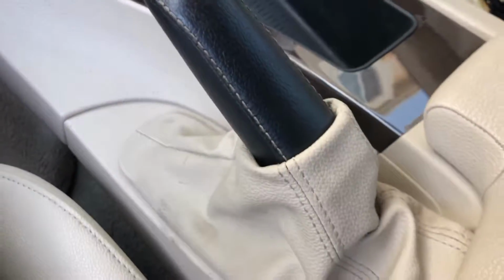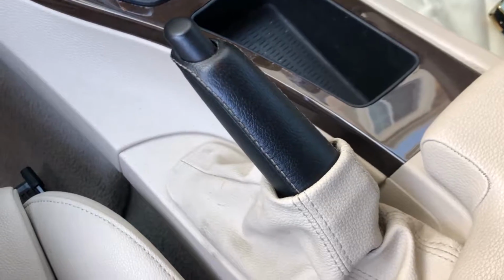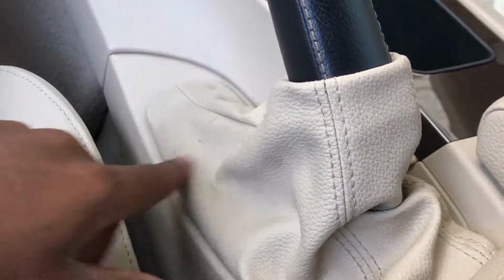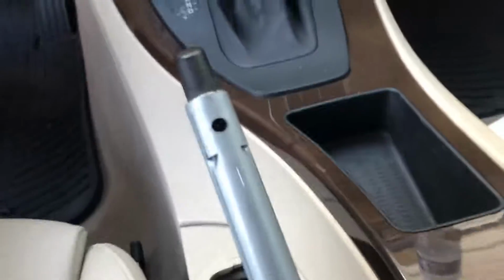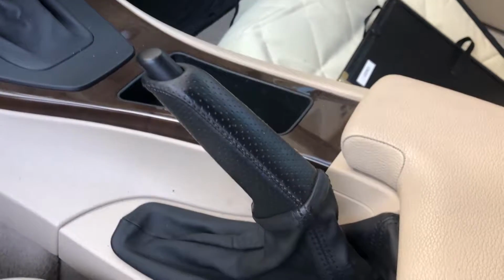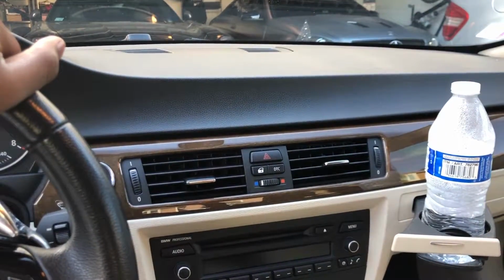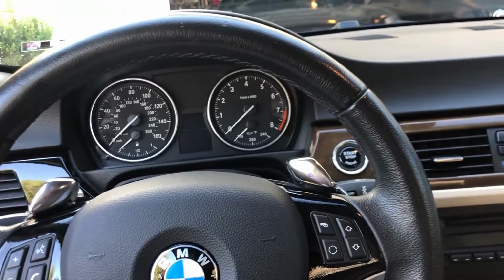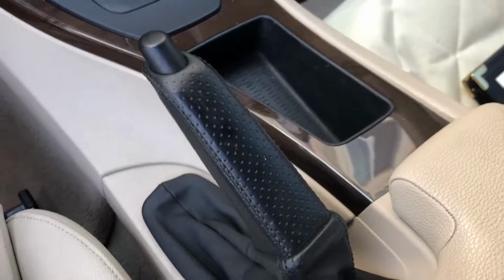BMW 3 Series E-Brake Boot Replacement (E90/E91/E92/E93)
Today I begin the transformation of my E92's interior with a new, sportier handbrake boot. Its an OEM BMW part that I bought used off of ebay in pretty good shape. While it's not perfect, I think its a nice upgrade for my very very light interior. I believe the process for the 1 series is very similar.

My Gear!
Sony a6300 Camera: (here's the better and cheaper a6400)
GoPro Hero 7 Black
DJI Mavic Air
Moukey Mic
TackLife Tripod
512GB RavPower SSD
MacBook Pro 15" (2017)
5K iMac 27" (2015) My Gear!
DJI Mavic Air
Moukey Mic
TackLife Tripod
512GB RavPower SSD
5K iMac 27" (2015)